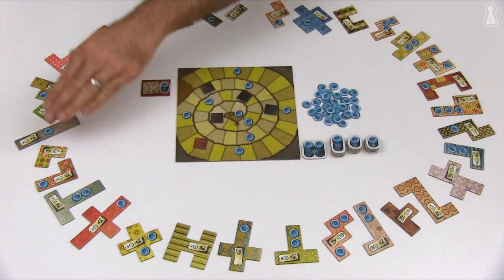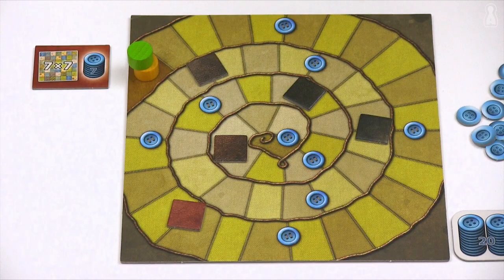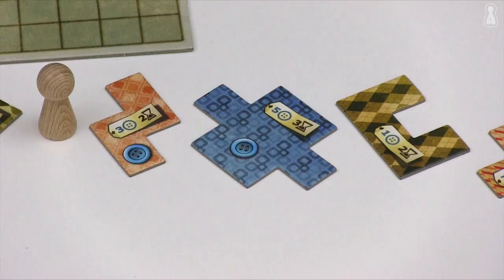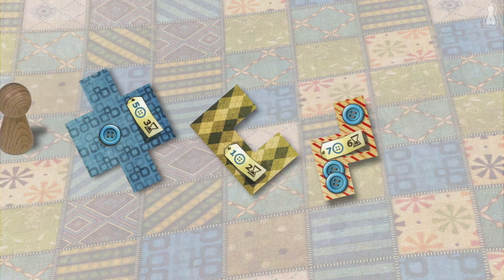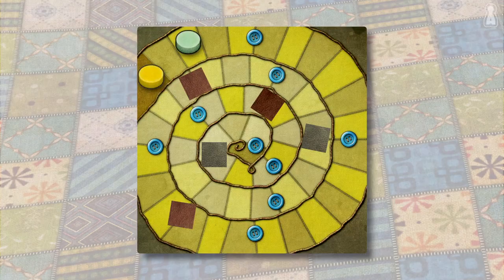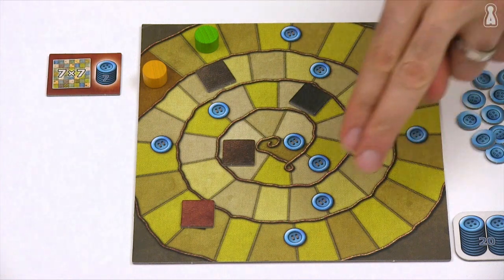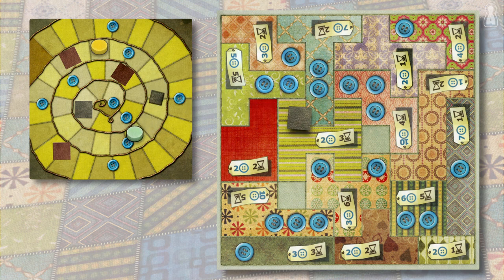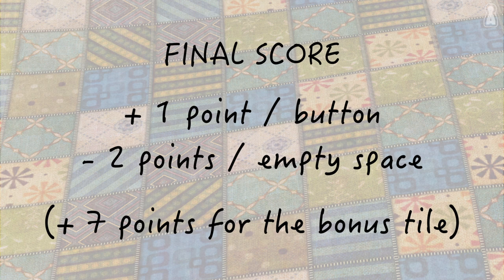Patchwork – The Rules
Master the wonderful craft of sewing with Patchwork, a game for two players in which you'll try to assemble the most beautiful quilt. You'll have to manage your buttons if you want to acquire more patches and get the most points.